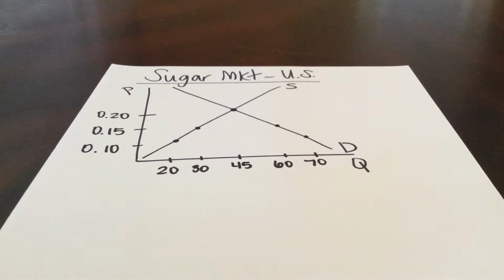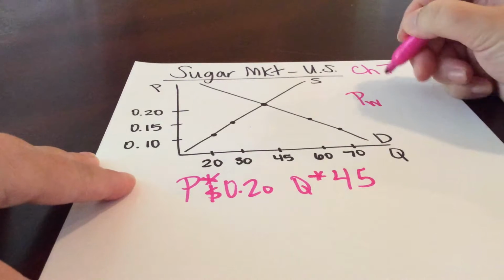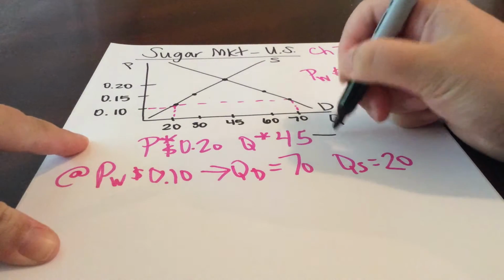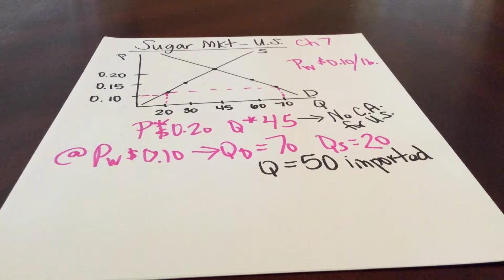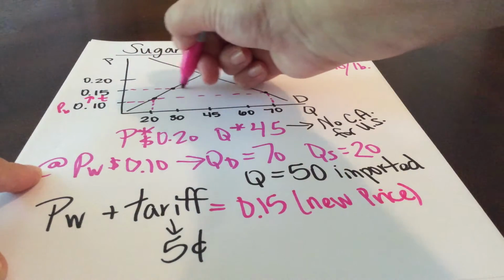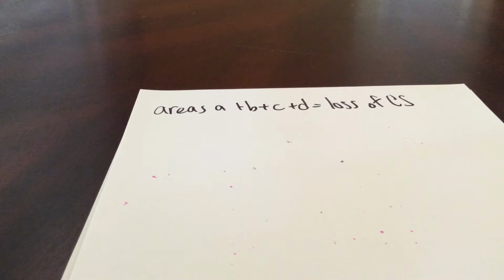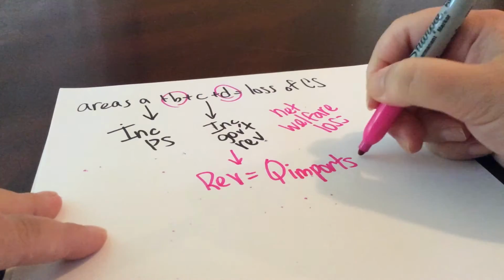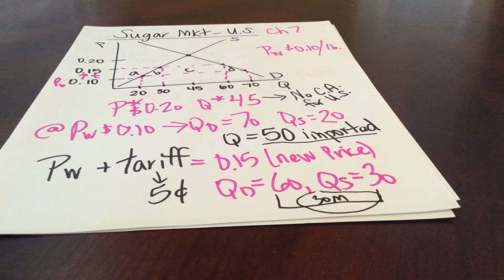Impact of Trade and Tariff example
Professor Hildebrandt works through an example that illustrates the reason for trade and then the impact on trade when the government charges a tariff. For Principles of Microeconomics.